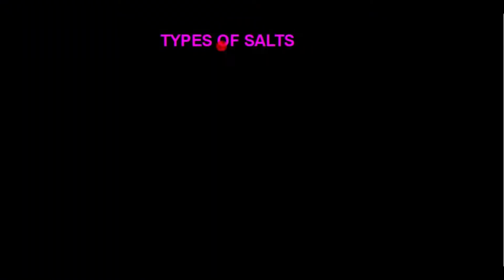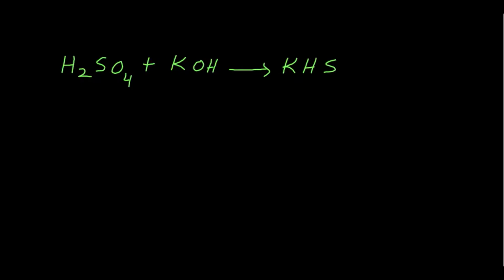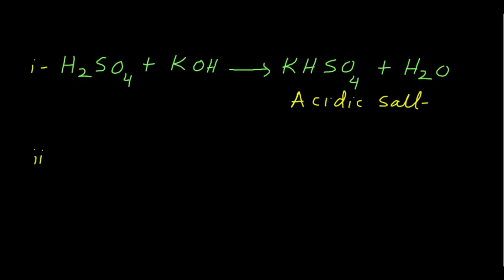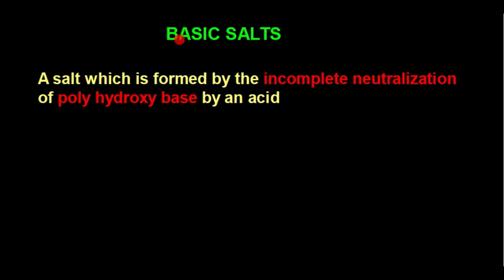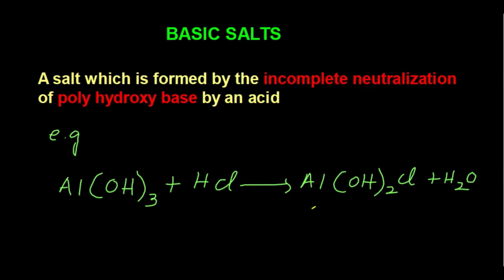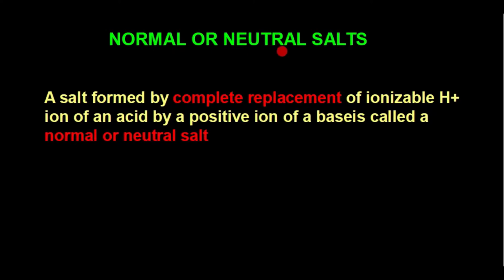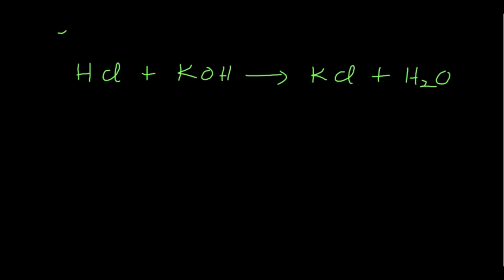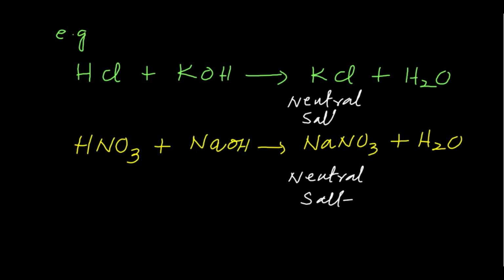Types of salts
Types of salts  (00:12)
Acidic salts (00:29)
Basic salts(03:09)
Normal or neutral salts (05:00)